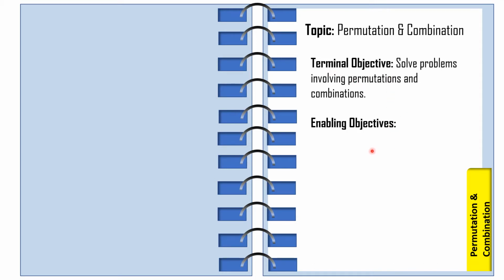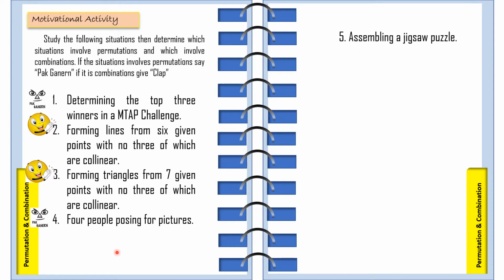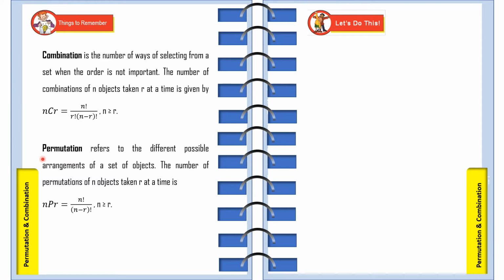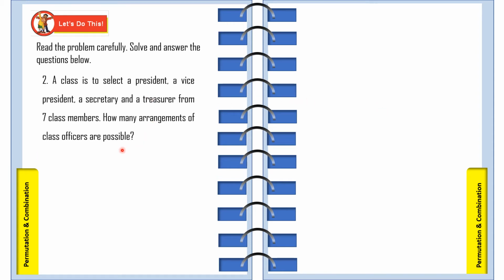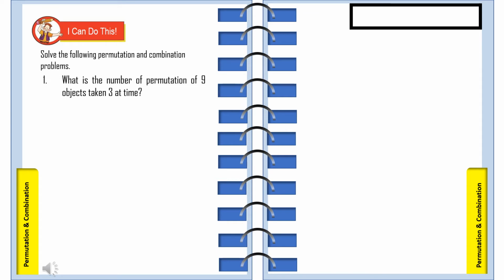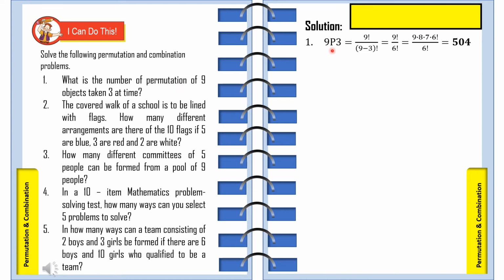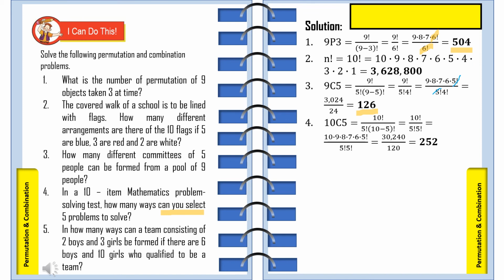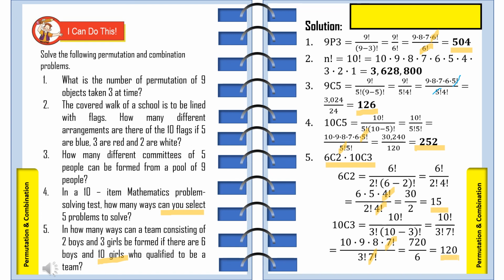How to solve problems involving PERMUTATIONS & COMBINATIONS?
MELC 29: Solves problems involving permutations and combinations.
Terminal Objectives: Solve problems involving permutations and combinations.
Enabling Objectives:
1. Differentiate situations that involve permutation and combination.
2. Analyze each word problems to identify the given information.
3. Develop positive attitude towards work.

Source: DepEd